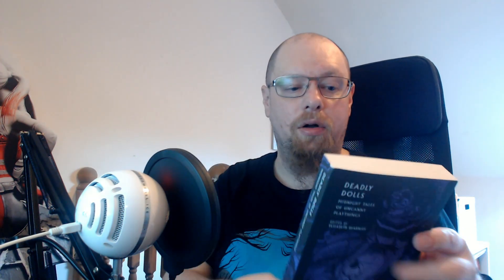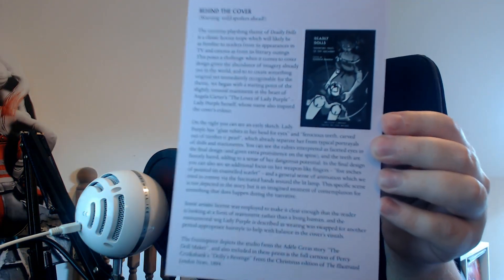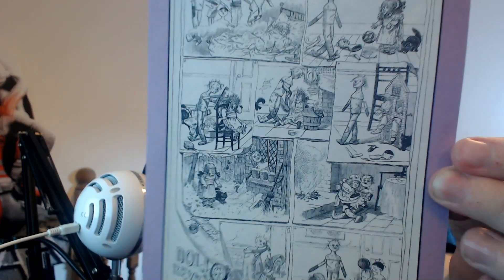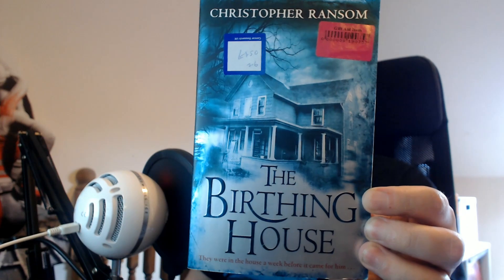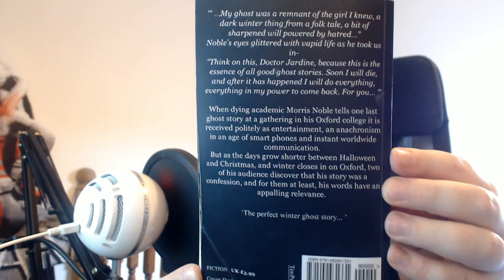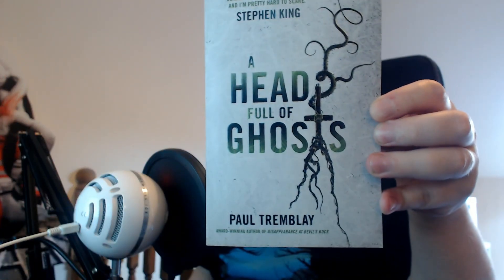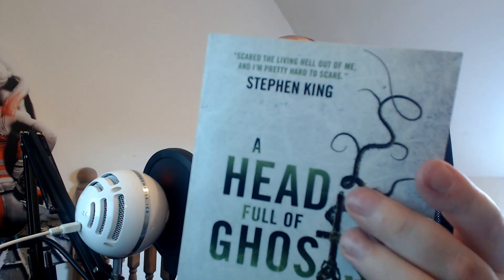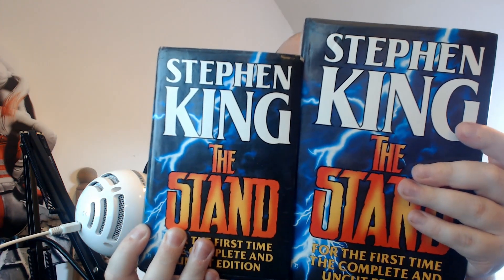Charity Shop Haul 19th June 2024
My charity shop haul from 19th June 2024

Kindle (Print replica)
Kindle (Text-only)

You can also find the Retro Odyssey podcast on all your favourite podcast apps